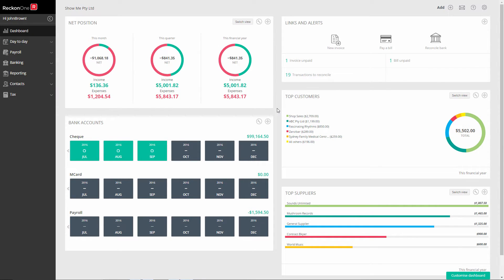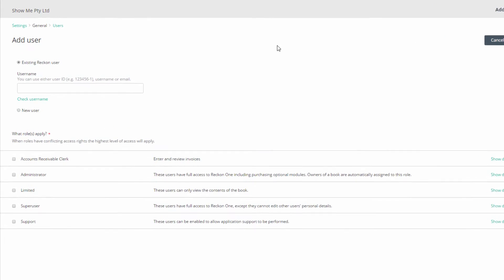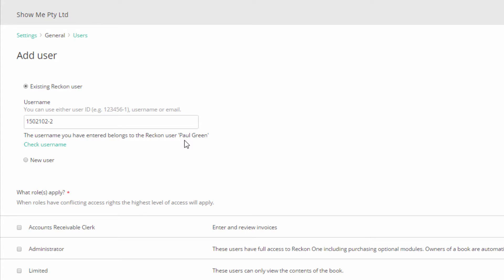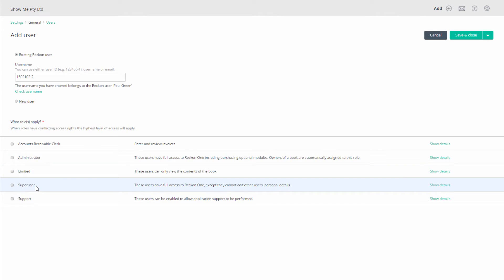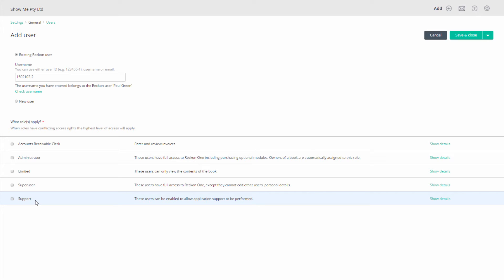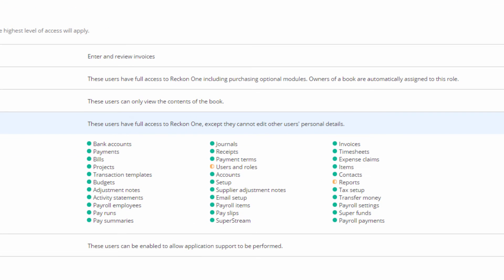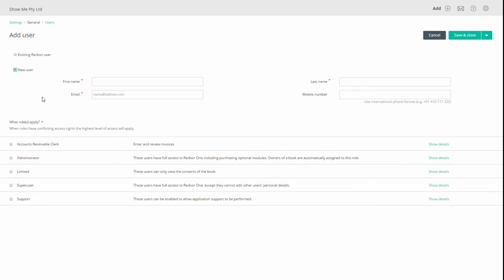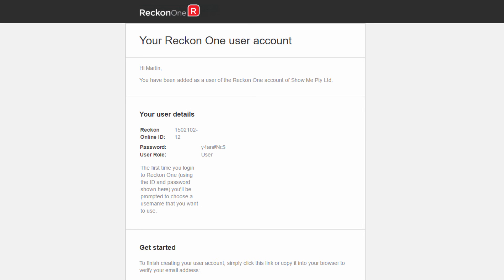RECKON ONE - Create a New User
Learn how to create a new user on Reckon One!